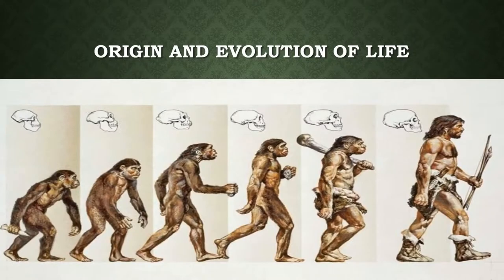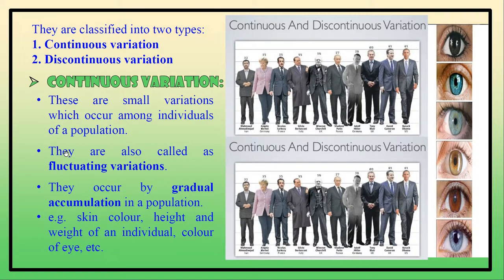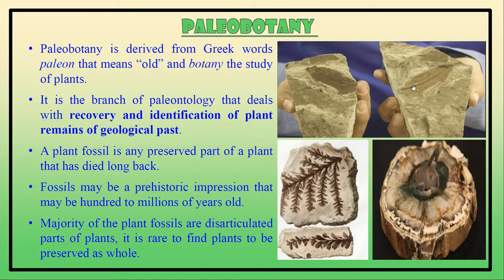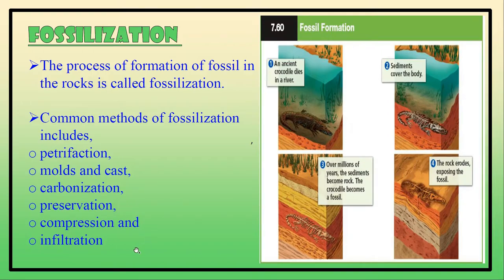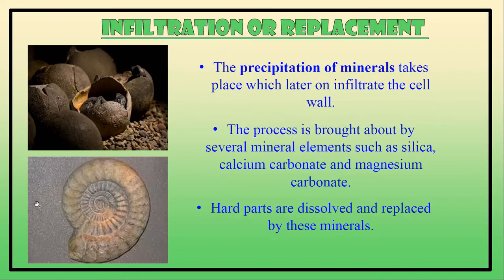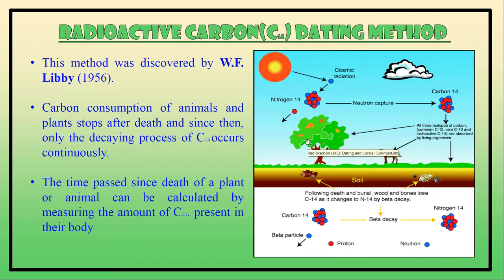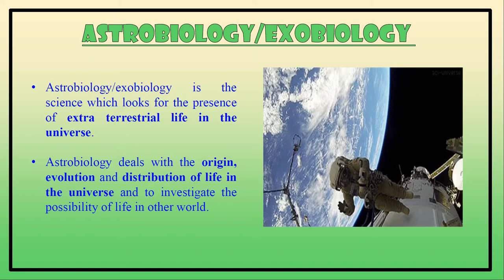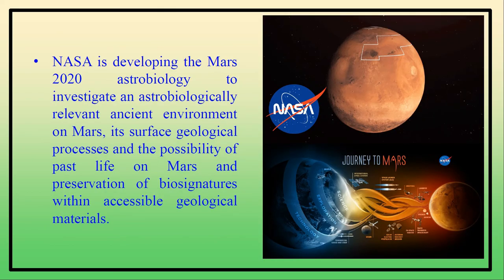ORIGIN AND EVOLUTION OF LIFE CHPT 19 10th BIOLOGY TN EM PART 2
This  video contains the explanation of 10th std origin and evolution of life..
part-2